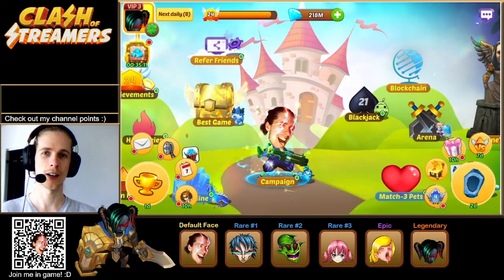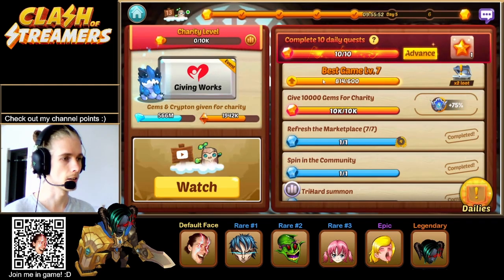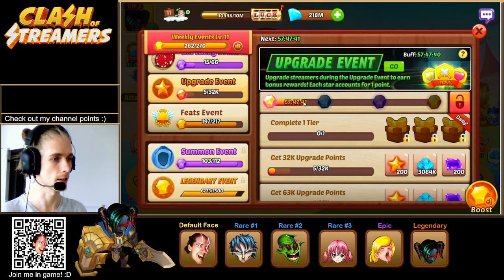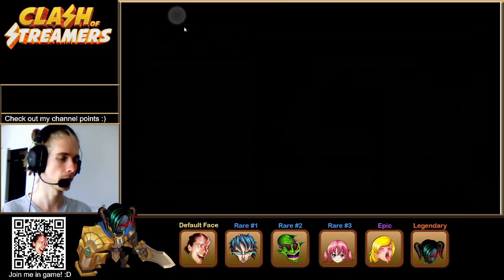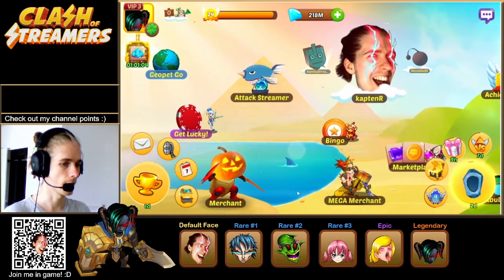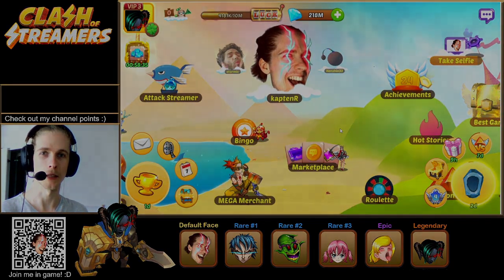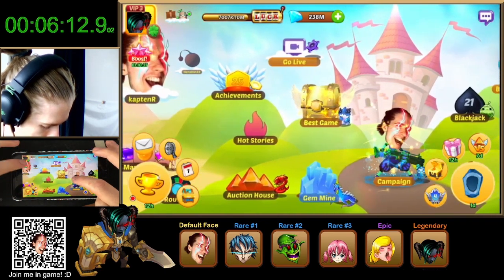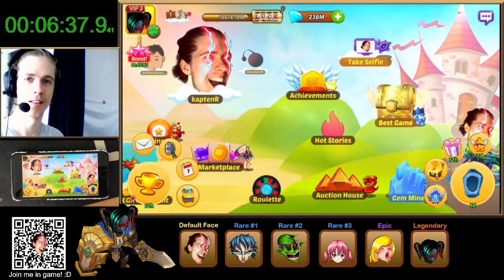How to Mobile Minigames: Play & Earn, Dailies Quickly! 🐱‍👤⏱⚡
Hello!

In this video I try and do the Mobile Minigames: Play & Earn (former Clash of streamer) Dailies as quickly as possible!
I try and only do the things that I think is the most valuable, and the things that is not that important I skip.
I show a bit how I do it, and in the end I show a live run. Speedrun!

It takes me around 6 - 7 minutes each day to do the dailies.

Time codes:
00:00 - Intro
01:10 - How To
08:55 - Quick Poker
10:02 - Live Run